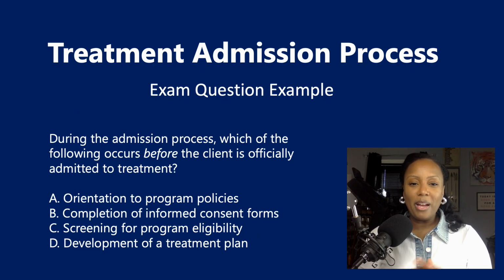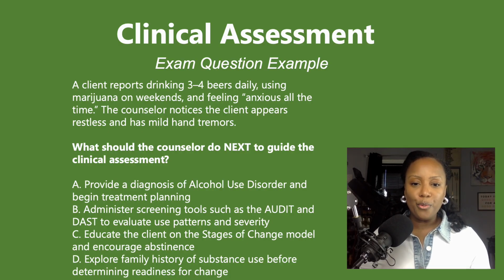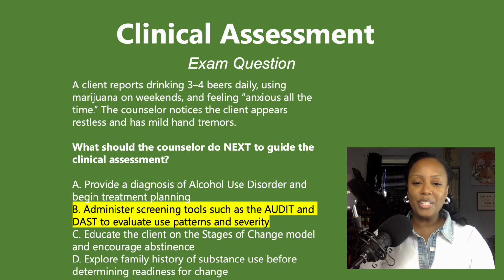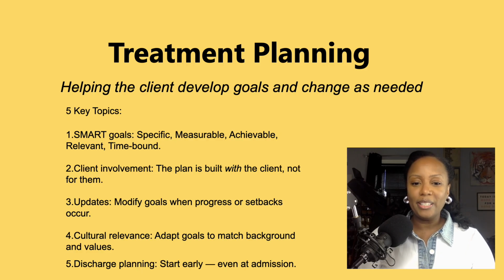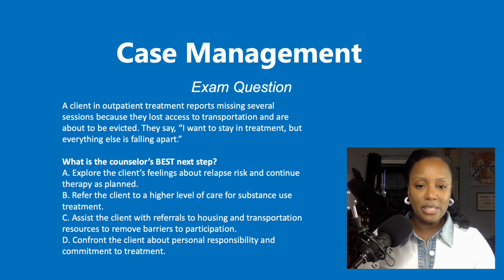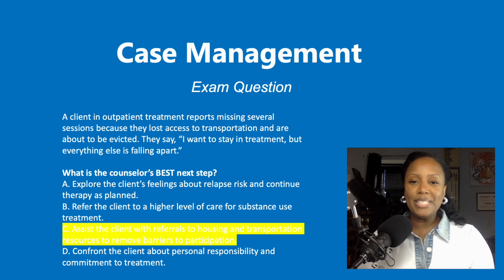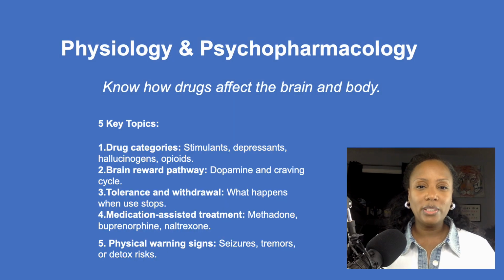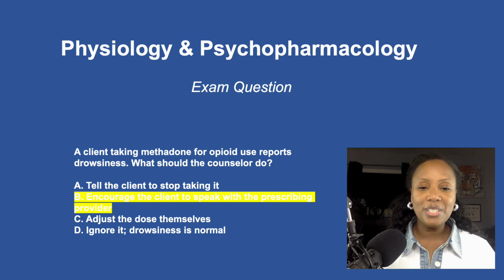10 Concepts You Must Know Before Taking the Addiction Counselor Exam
Preparing for an alcohol and drug counselor exam?

Ready to pass your addiction counseling exam? ✅
In this video, we’ll break down 10 concepts every future addiction counselor must know, explained in plain language. You’ll learn what each concept means, why it matters, and how it shows up on your exam.

TIMESTAMPS
0:00 Introduction
0:24 Learning objectives
0:45 CONCEPT 1: Treatment Admission
1:58 CONCEPT 2: Clinical Assessment
3:57 CONCEPT 3: Treatment Planning
5:38 CONCEPT 4: Counseling Skills
6:57 CONCEPT 5: Case Management
8:34 CONCEPT 6: Documentation
9:57 CONCEPT 7: Discharge and Continuing Care
11:17 CONCEPT 8: Legal and Ethical Issues
12:41 CONCEPT 9: Professional Growth
13:58 CONCEPT 10: Physiology and Psychopharmacology

📚 STUDY TOOLS I RECOMMEND:
Mometrix NCAC 1 Study Guide
Mometrix Addiction Practice Test
DSM-5 Pocket Guide
Diagnosis and Treatment Planning Skills
NCE Exam Prep

*Youtube is not therapy or clinical advice

About me: I’m Tiesha, a Licensed Professional Counselor (LPC) and Licensed Substance Abuse Treatment Professional (LSATP) with a passion for learning, educating, and creating.  I make mental health and substance use related videos as a fun, inclusive way to share knowledge and present information 💚